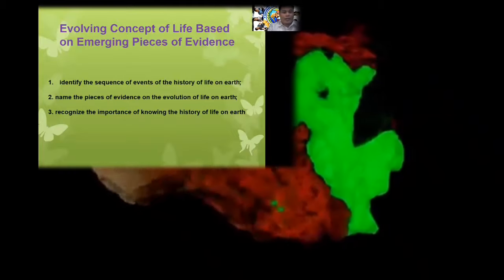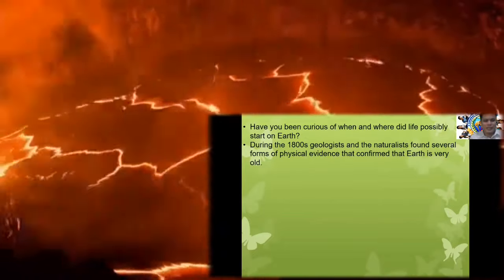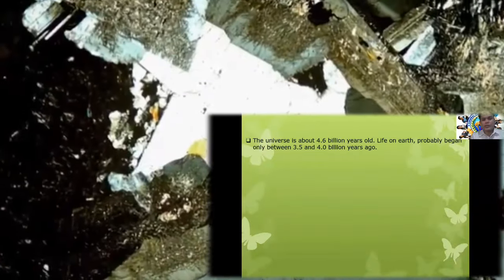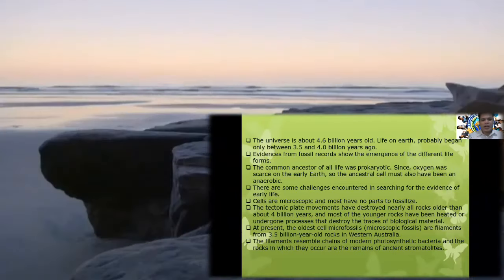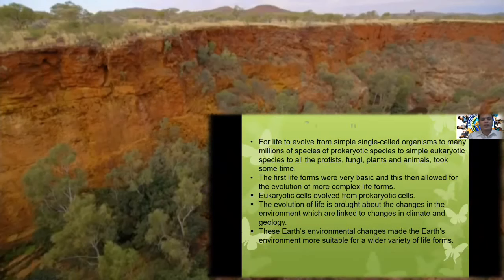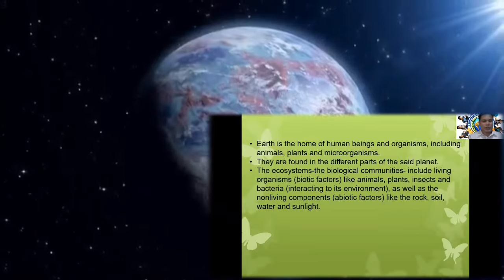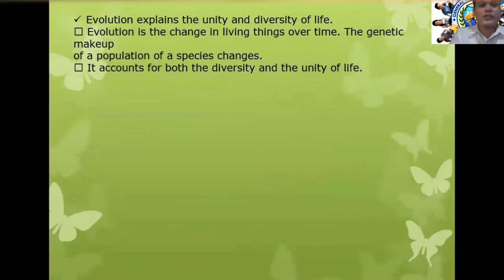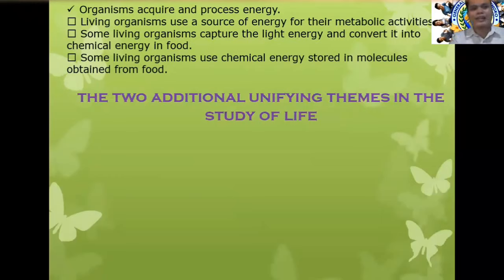EVOLVING CONCEPT OF LIFE BASED ON THE EMERGING PIECES OF EVIDENCE AND IT'S UNIFYING THEMES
Viewers are expected to learn the following:
1. Identify the sequence of events of the history of life on earth;
2. name the pieces of evidence on the evolution of life on earth;
3. recognize the importance of knowing the history of life on earth
4.  name the unifying themes in the stu
dy of life;
5.  describe the unifying themes illustrated;
6.  explain the connection among living things and their;
7.  give details on how these themes serve as the
         foundation in the study of biology.
8.  value life by taking good care of all beings, human,
   plants and animals.